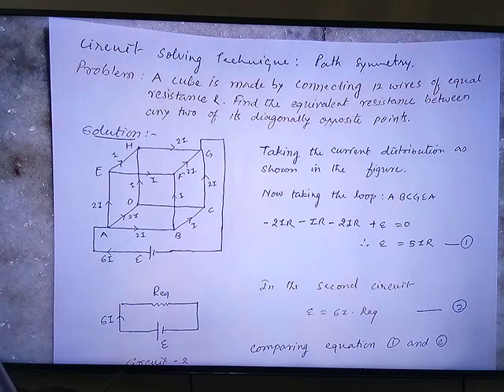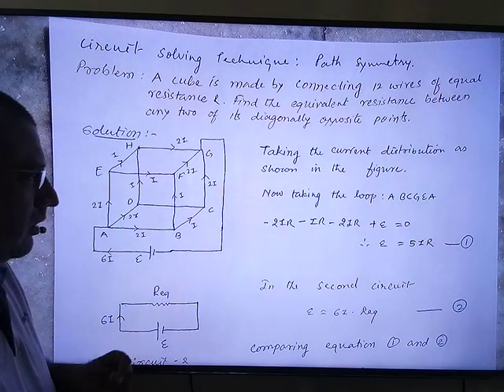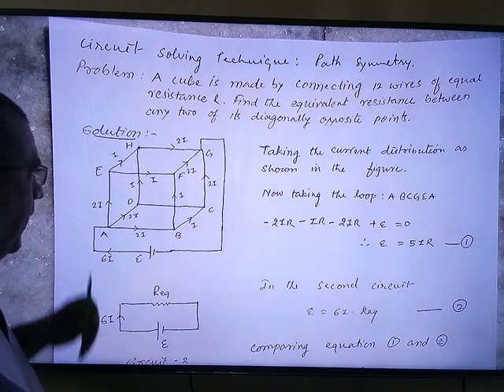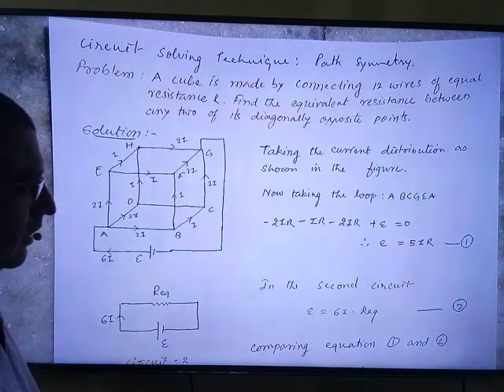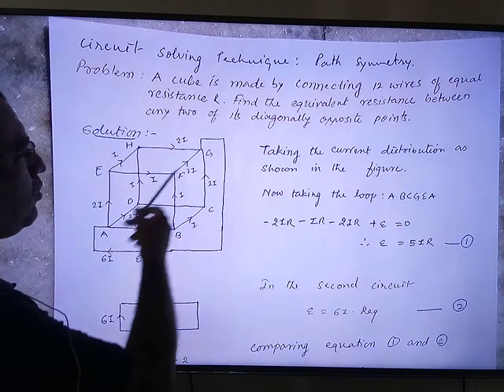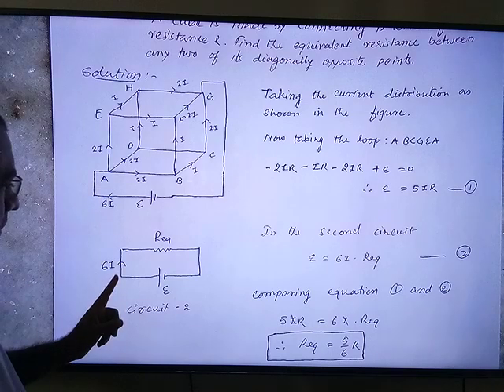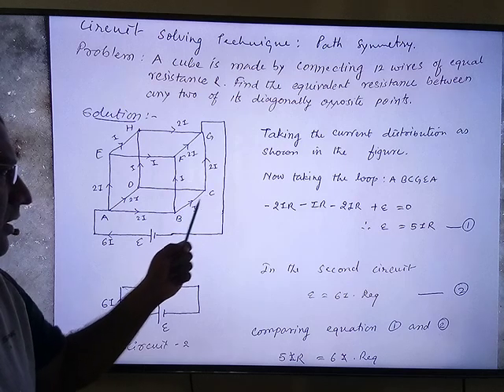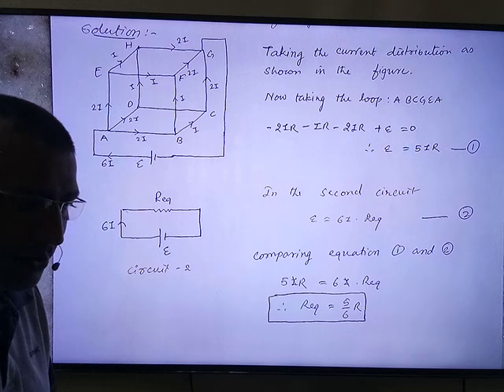Circuit solving technique : path symmetry